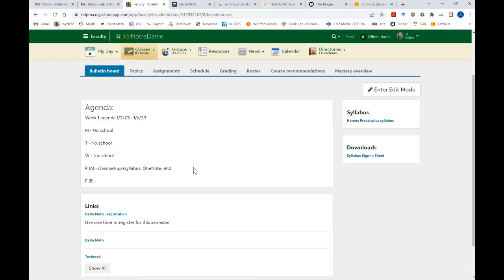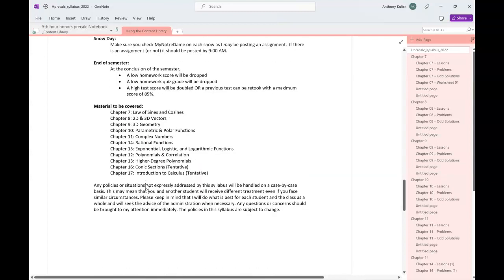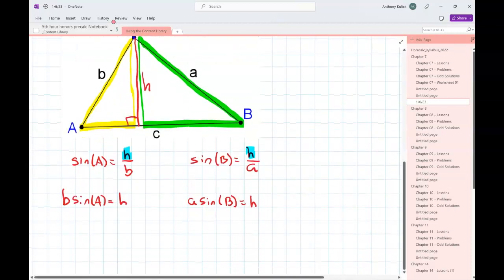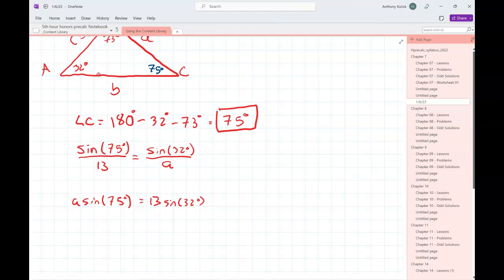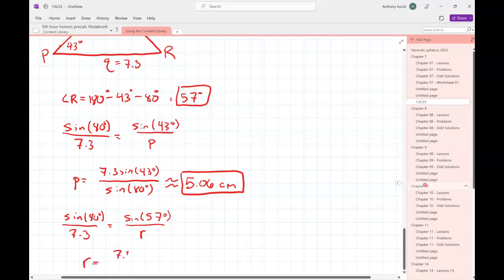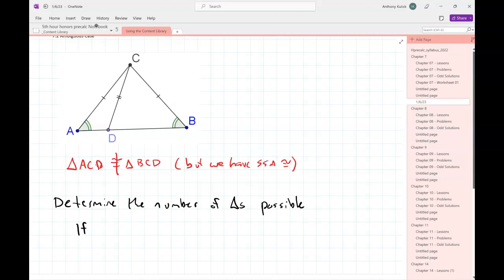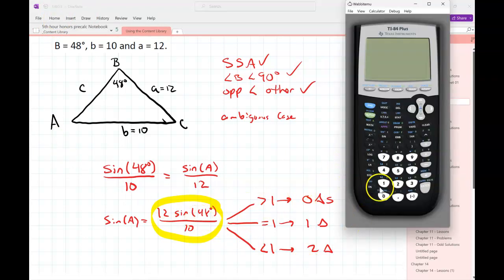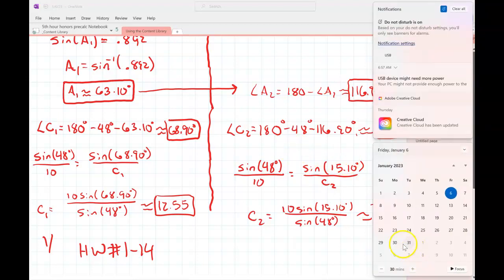1/6/23 HPC - 5th hour